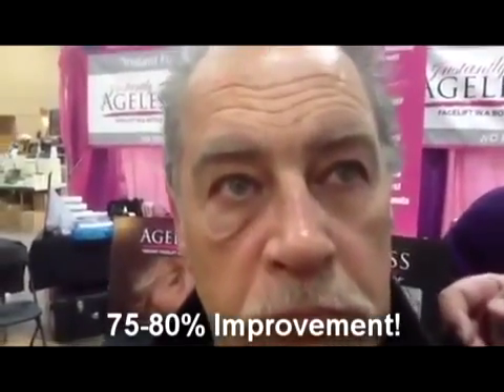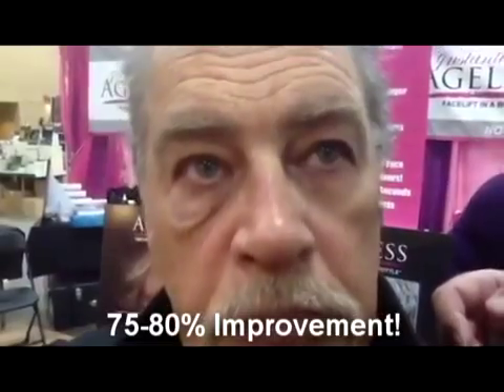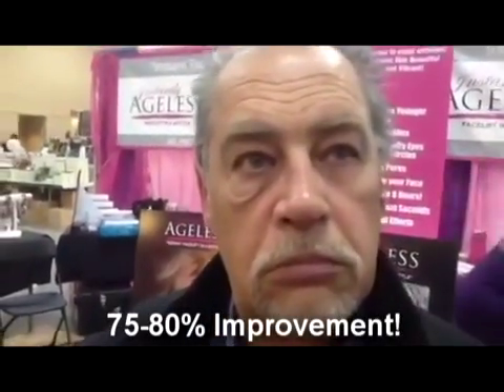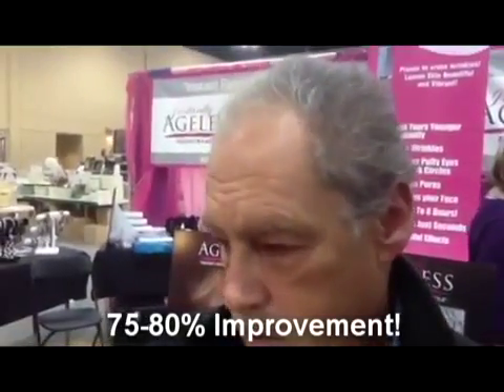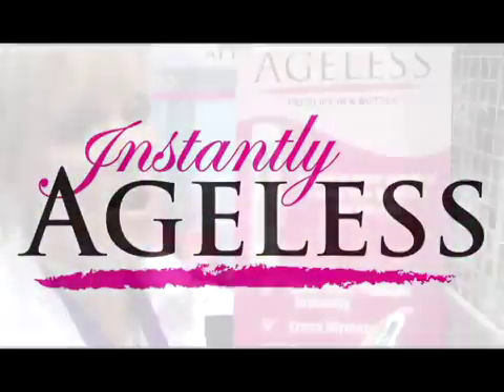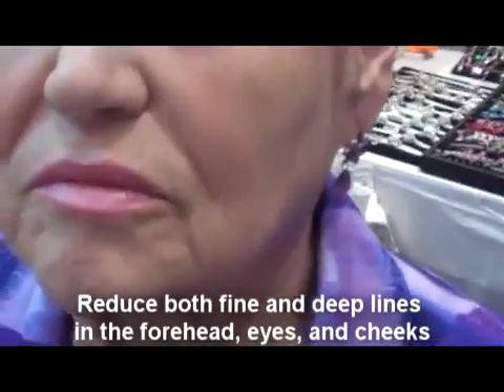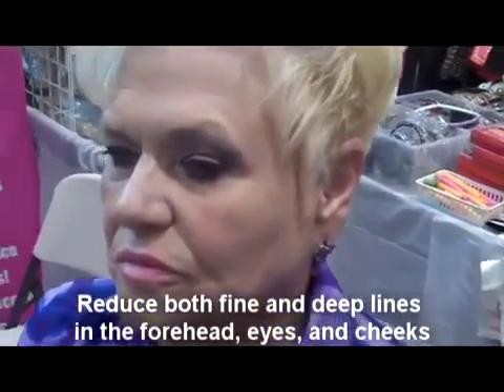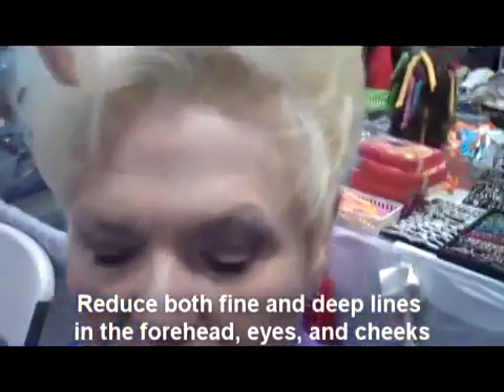INSTANTLY AGELESS - BE YOU. BE FLAWLESS.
Το Instantly Ageless είναι μια ισχυρή αντι-ρυτιδική μικροκρέμα που λειτουργεί γρήγορα και αποτελεσματικά για να μειώσει τα ορατά σημάδια της γήρανσης. Το επαναστατικό συστατικό που περιέχει είναι η argireline, ένα πεπτίδιο που προσδίδει Botox Lift Effect σε μόλις 2-3 λεπτά και διαρκεί από 8 έως 12 ώρες, ανάλογα με το τύπο του δέρματος. Το Instantly Ageless συσφίγγει και αναζωογονεί την επιδερμίδα μειώνοντας την εμφάνιση λεπτών γραμμών, ρυτίδων και πόρων για ένα άψογο αποτέλεσμα.
Μια τέλεια μέρα ξεκινά με το τέλειο δέρμα. Πρωτοποριακά ανεπτυγμένη, η φόρμουλα μας είναι ελαφριά και περιέχει ένα σύμπλεγμα ορυκτών για την επιδερμίδα που εξισώνουν τον τόνο του δέρματος. Το Instantly Ageless αναζωογονεί αμέσως το δέρμα, μειώνοντας την εμφάνιση των ρυτίδων. Είναι ειδικά σχεδιασμένο για να στοχεύει σε περιοχές που έχουν χάσει την ελαστικότητά τους – αποκαλύπτοντας εμφανώς τονισμένο, ανορθωμένο δέρμα. Οι χρήστες έχουν δει εντυπωσιακά αποτελέσματα μέσα σε λίγα μόνο δευτερόλεπτα.
Μια συμπαγής, αλλά ισχυρή εναλλακτική λύση για να ενισχύσει την επιδερμίδα, η οποία επηρεάζεται από τις ελεύθερες ρίζες και την περιβαλλοντική ζημιά, το Instantly Ageless βρίσκεται στην πρώτη γραμμή της αντι-γηραντικής τεχνολογίας.